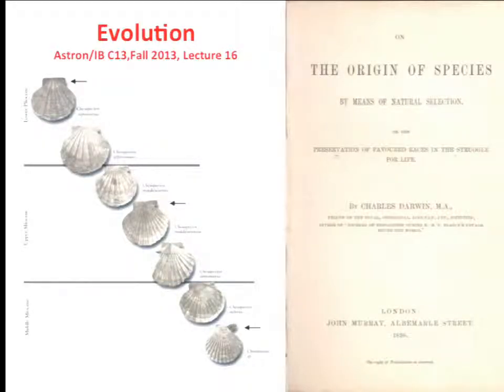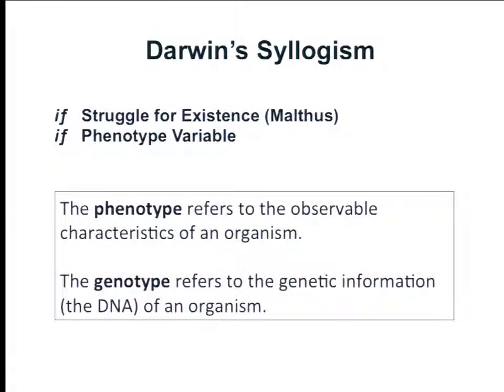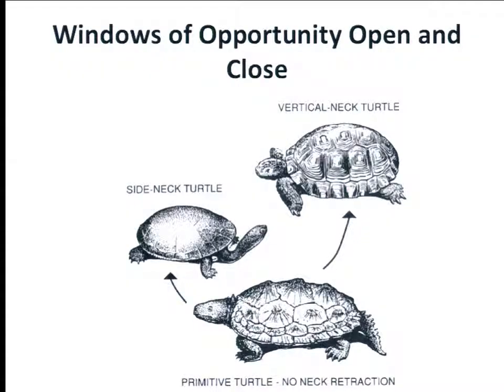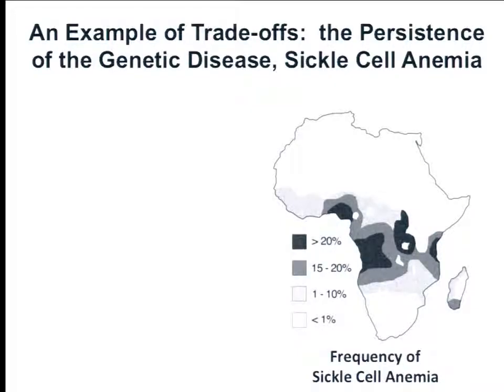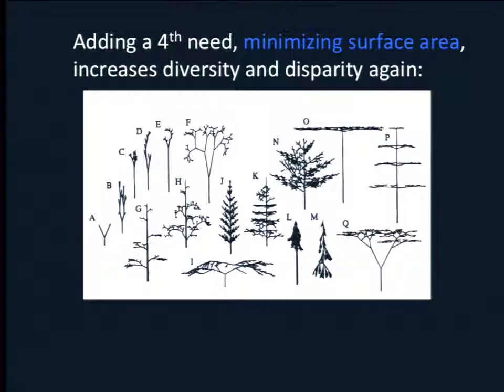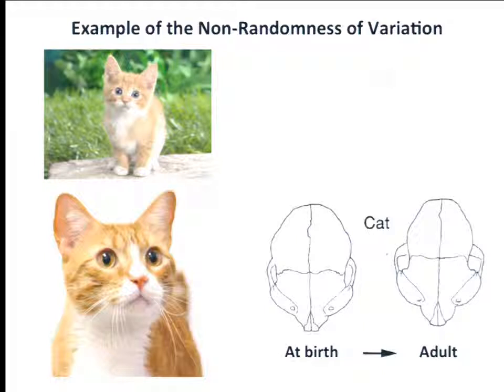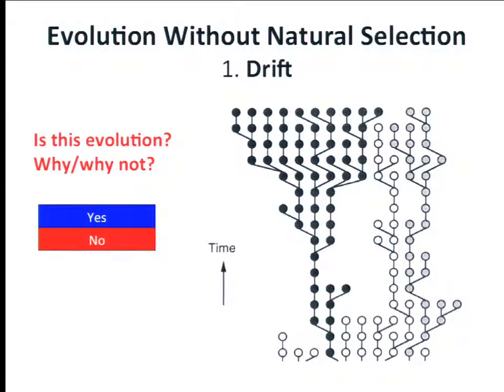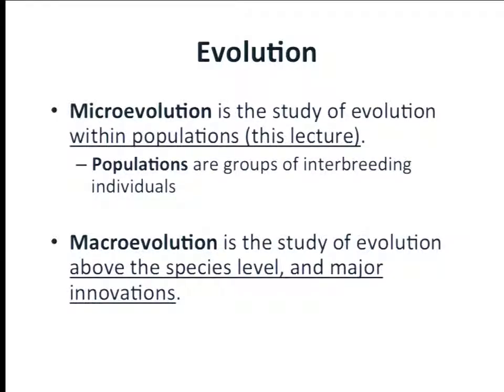Astronomy C13 2014 Evolution, Species, Speciation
Description
    This course will cover our modern scientific understanding of origins, from the Big Bang to the formation of planets like Earth, evolution by natural selection, the genetic basis of evolution, and the emergence of humans. These ideas are of great intrinsic scientific importance and also have far reaching implications for other aspects of people's lives (e.g., philosophical, religious, and political). A major theme will be the scientific method and how we know what we know. Also listed as Integrative Biology C13.